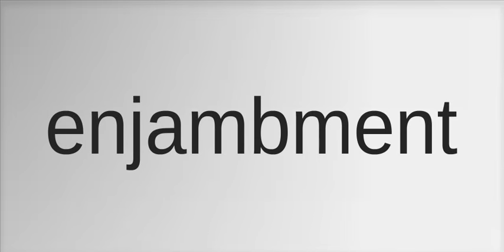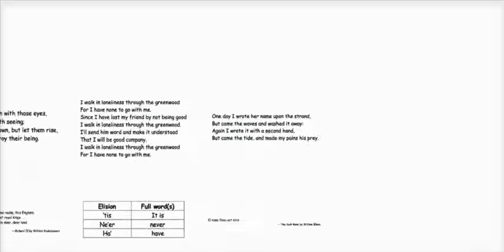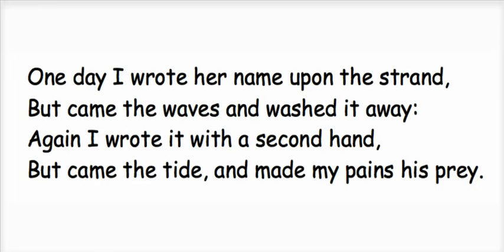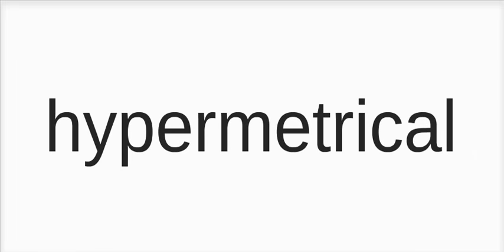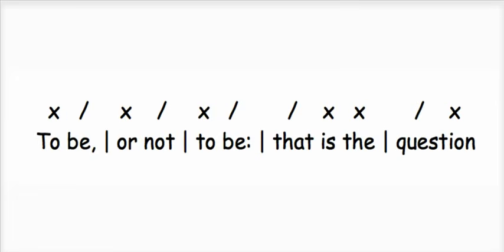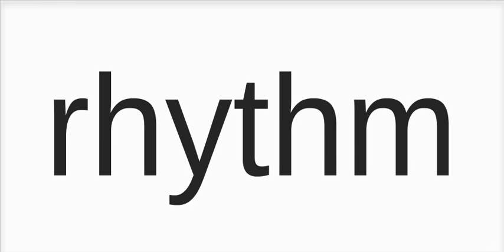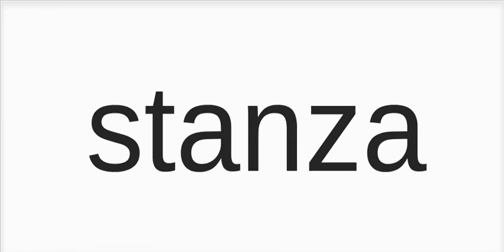A' Level English Literature: Analysing Structure Part 4